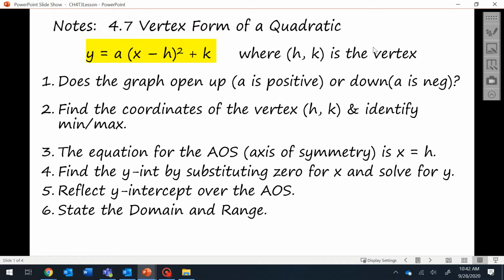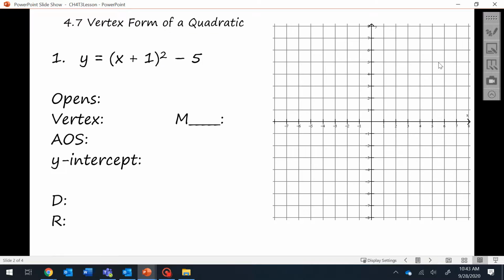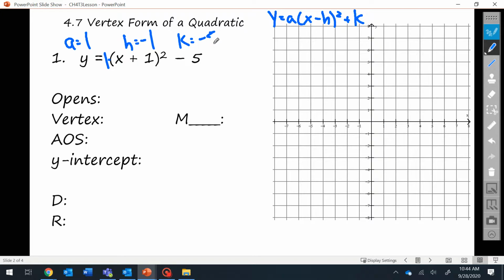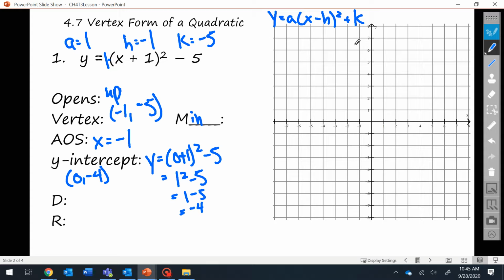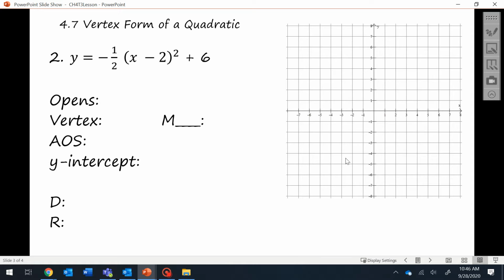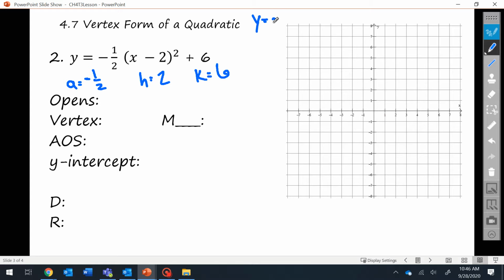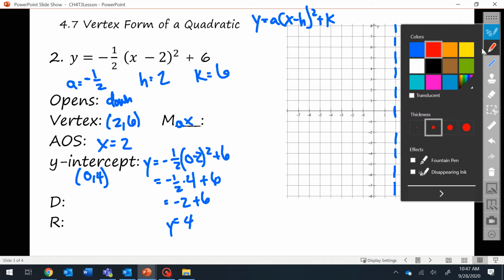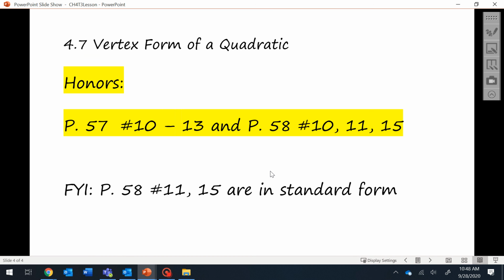Chapter 4 Topic 3 - Graphing in Vertex Form